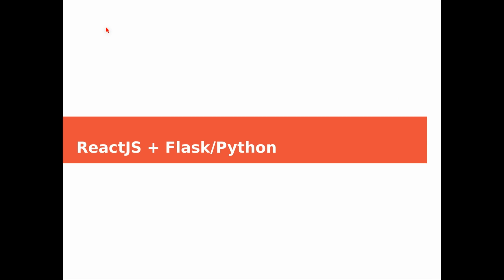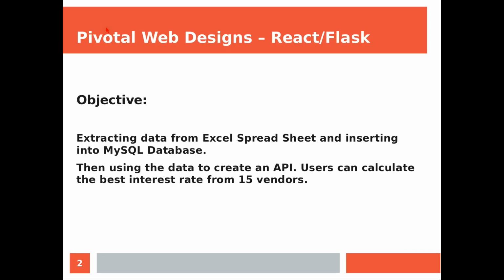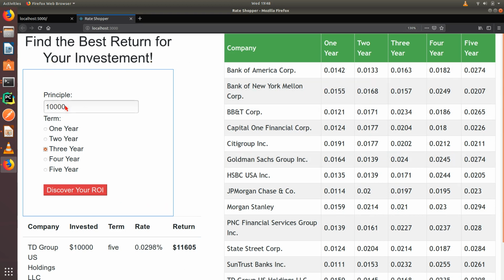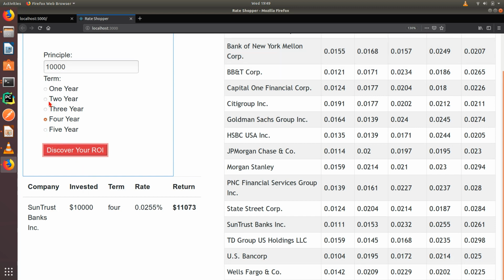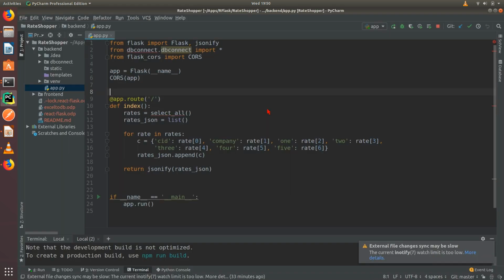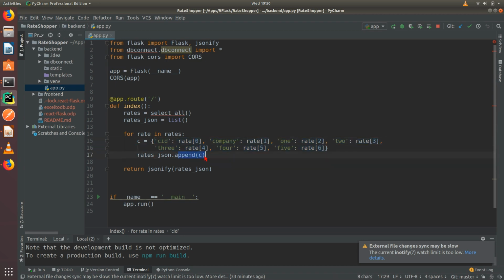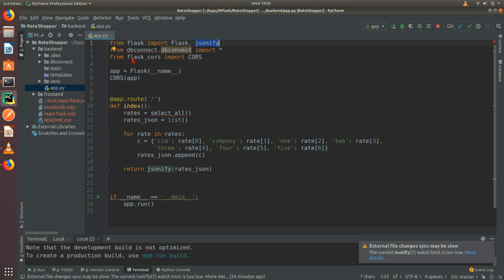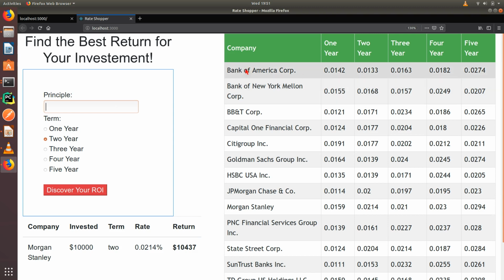React + Flask/Python (Part 2)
This tutorial build from the previous (Transfer Excel Data To MySQL Using Python).
In the tutorial, we make the data useful for end users.  By using React and Flask, users can calculate the best Return On Investment from 15 different vendors with varying interest rates.